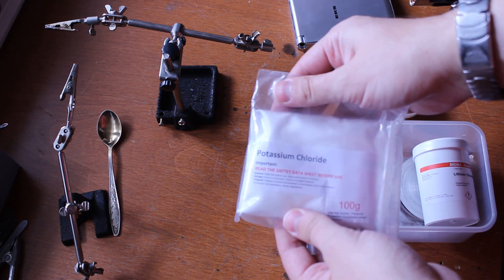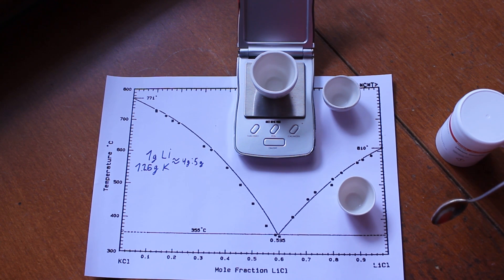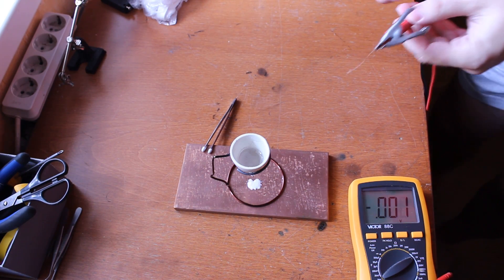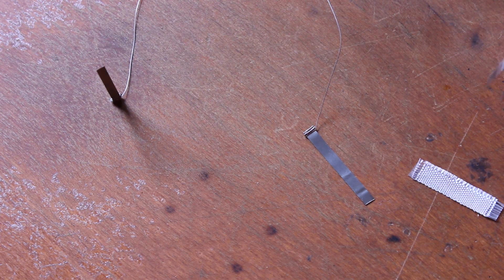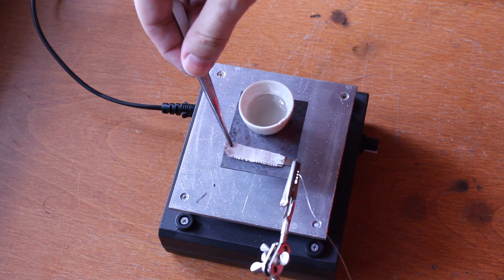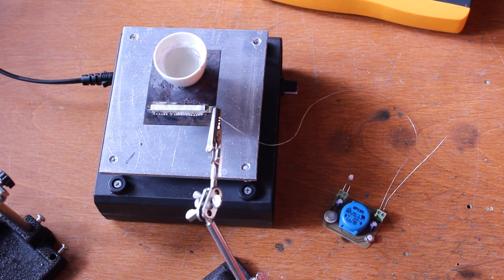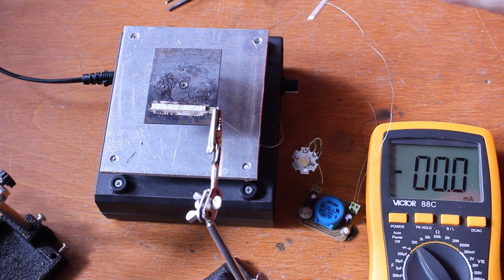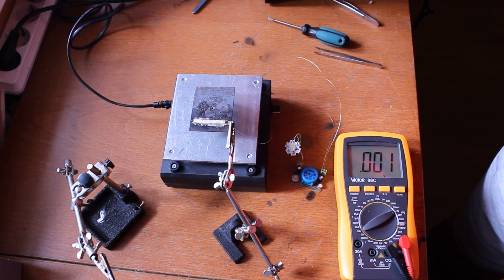DIY Molten salt battery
Molten salt battery. A military tech you probably heard about, but couldn't find any details on.
I got curious how it works and decided to try making one myself, which turned out to be pretty easy.